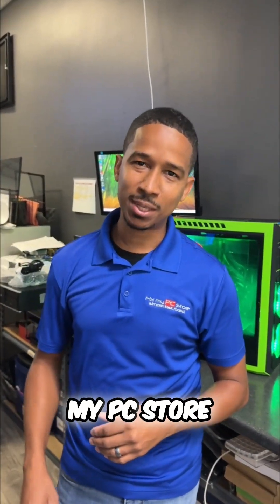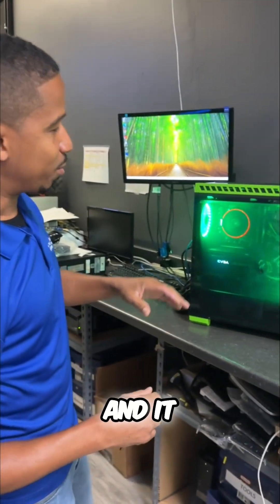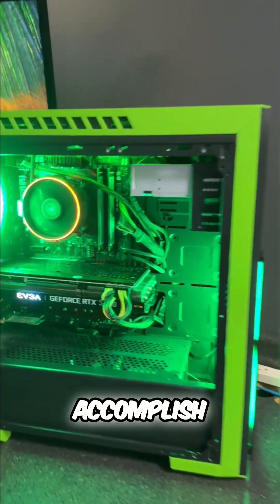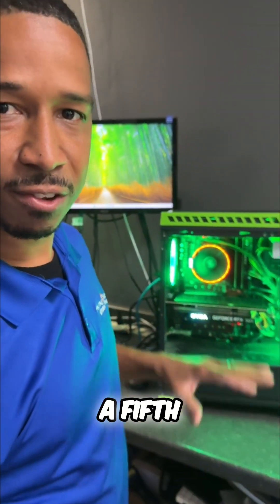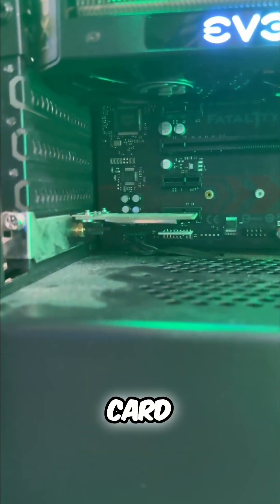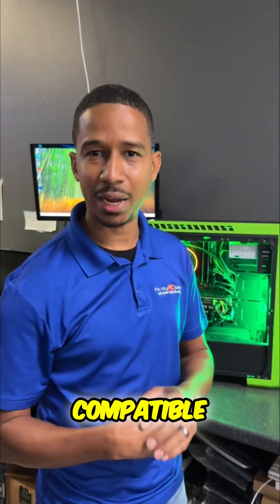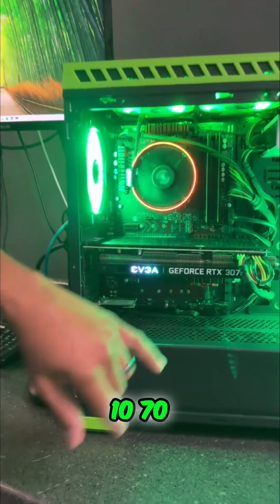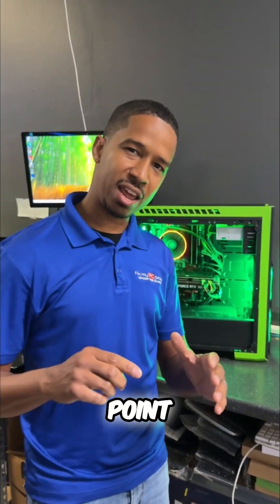🛠️ Upgrading to Windows 11 | Fix My PC's Green Lantern 🖥️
Join us as we upgrade a powerful custom-built PC — "The Green Lantern" — to Windows 11! Watch the full process, learn a few tips, and see this beast of a machine shine with the latest OS.

Follow us-